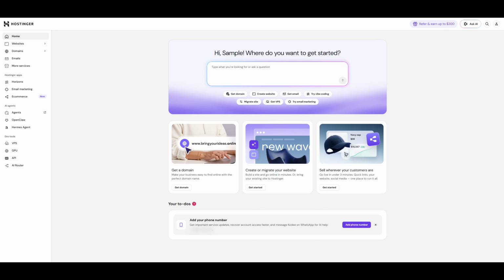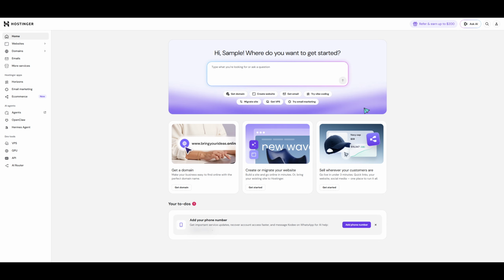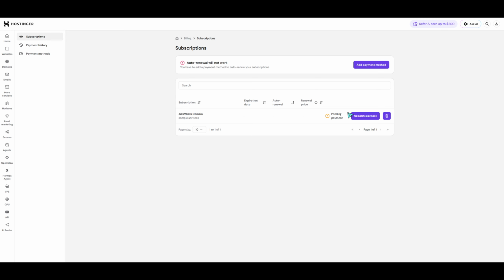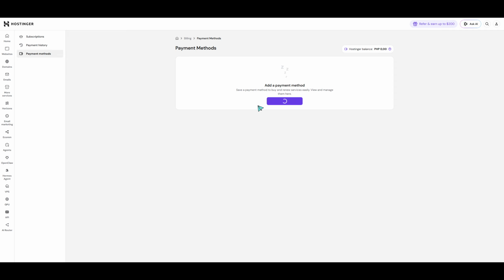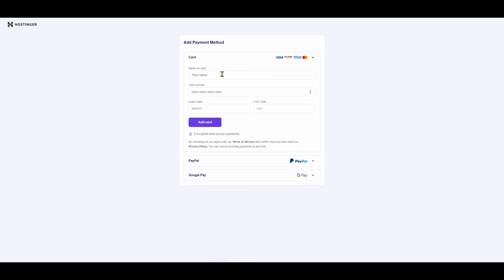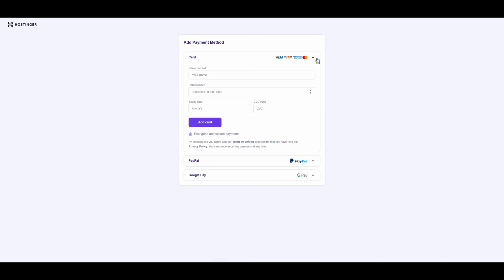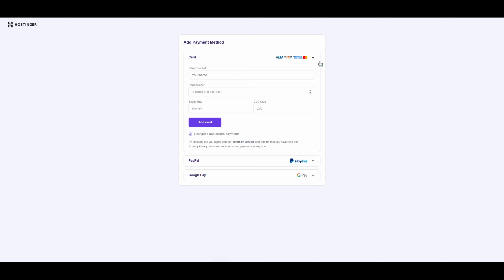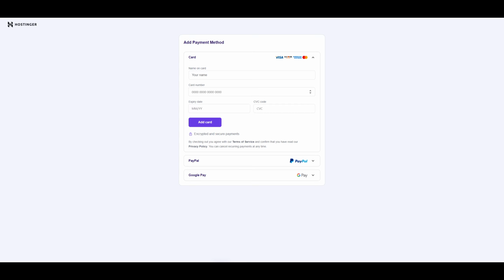How to Add a Payment Method in Hostinger (Updated 2026 Step-by-Step Guide)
Want to add a payment method in Hostinger? This updated 2026 tutorial shows you exactly how to add a new payment method to your Hostinger account, manage your billing preferences, and use your preferred payment option for future purchases and renewals.